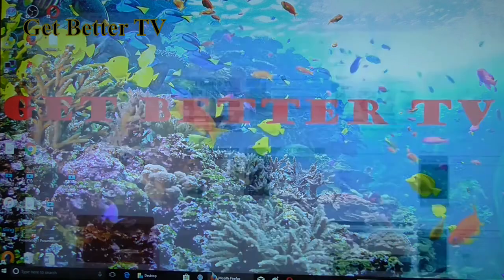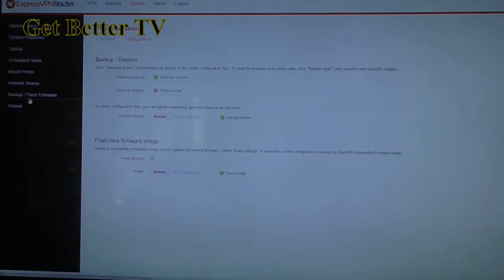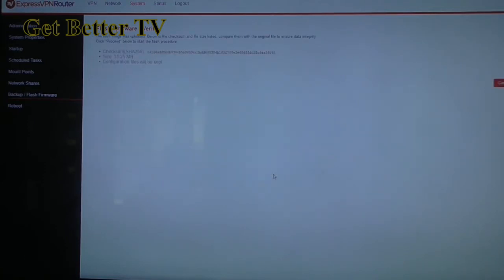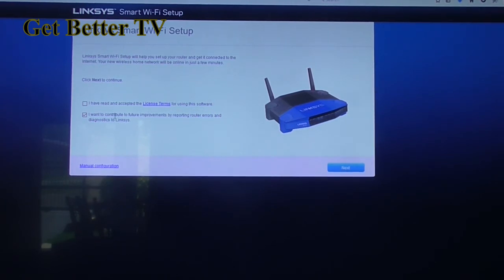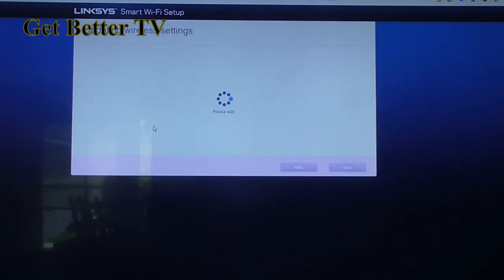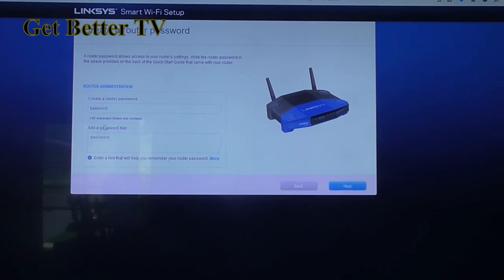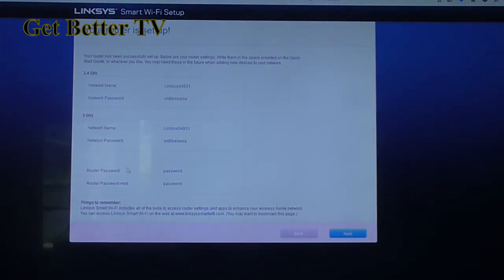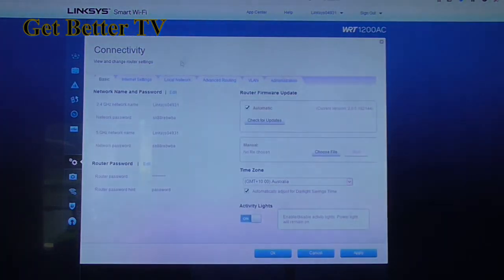how to uninstall express vpn from your router